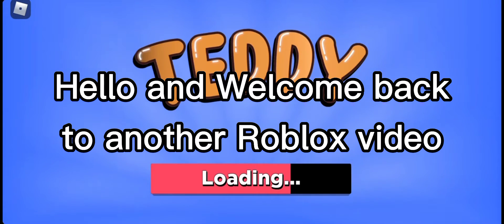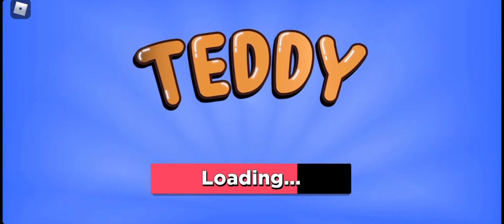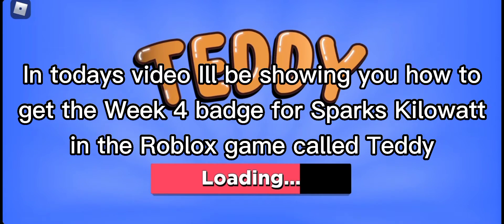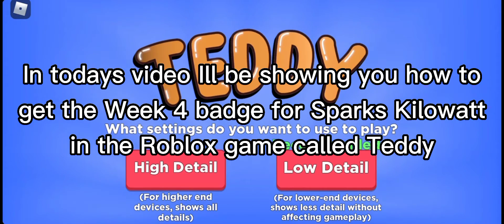[EVENT] HOW TO GET Sparks Kilowatt Week #4 Badge (ROBLOX Teddi)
In this video Ill be showing you how to get the Week 4 badge for Sparks Kilowatt in the Roblox game called Teddi.

Welcome to 🧸Teddi!

Go on an adventure with your friend Ethan to find his lost 🧸 teddy bear named Teddi. Upon finding Teddi, Teddi insists to take you and Ethan to 🏝️ Bearadise Island, an island full of fun!

Can you make it to Bearadise with Teddi and Ethan and if so, what exists at 🏝️ Bearadise? While on your adventure, you can purchase 🧤 tools, and collect 🎩 hats and 🐶 pets that help you throughout the 📖 story!